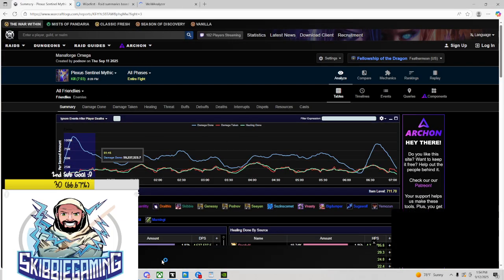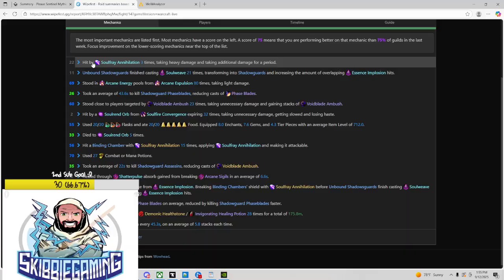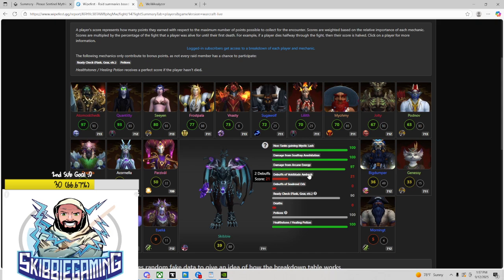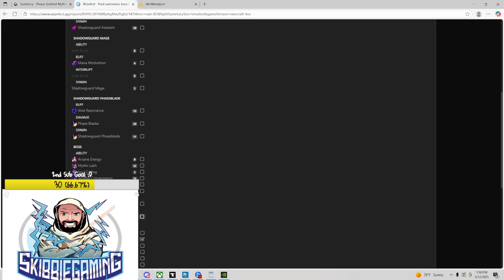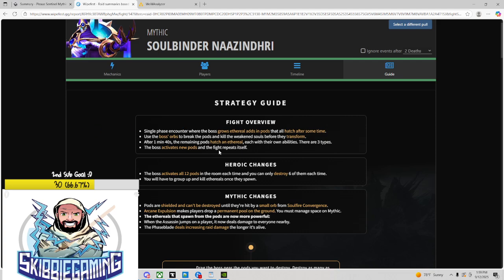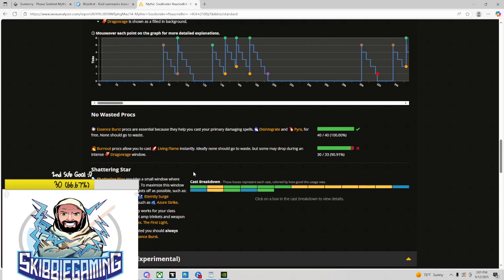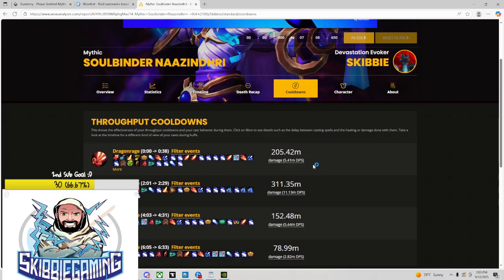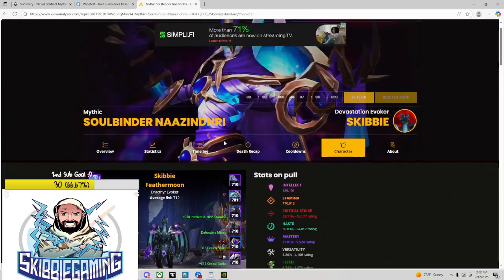Fellowship Of The Dragon: How to use the Wipefest Bot and Wipefest!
This video explains how to use our newly added Wipefest bot in our Guild Discord and How to use Wipefest and all tools involved in the Wipefest Bot.